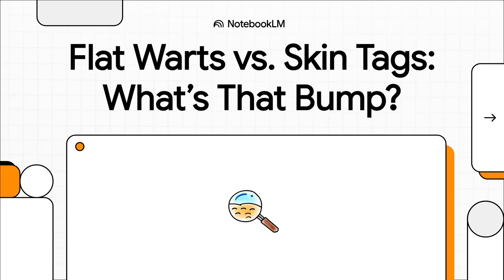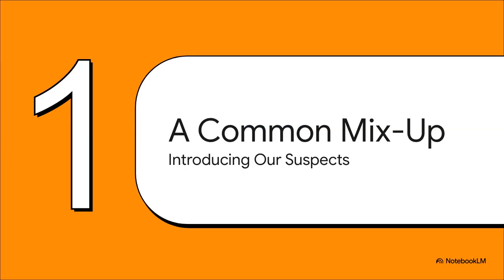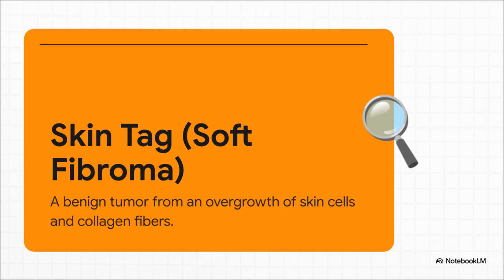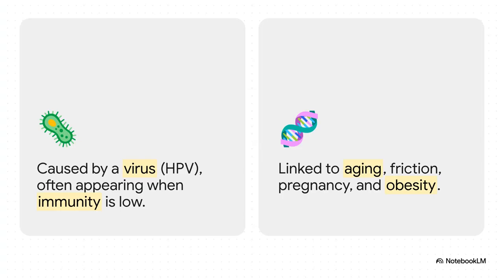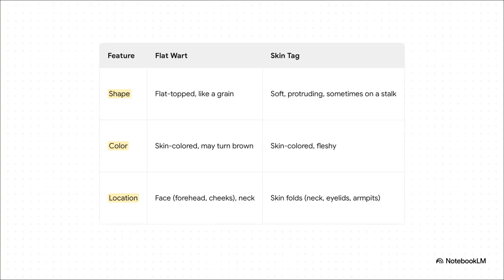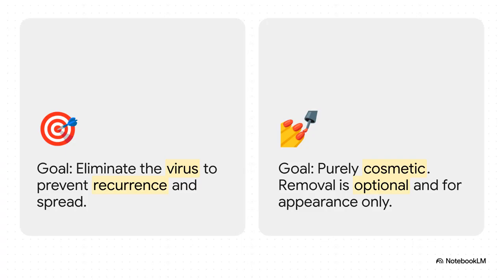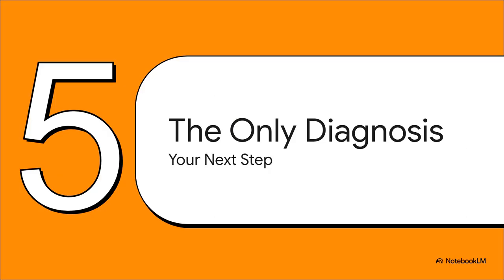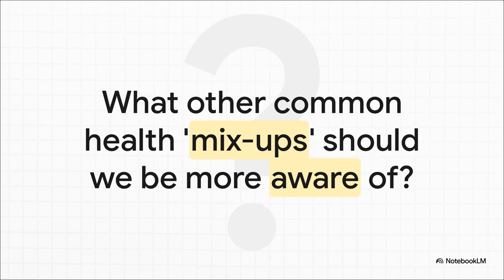편평사마귀와 쥐젖 어떻게 다를까요?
편사와 쥐젖의 차이점과 치료방법